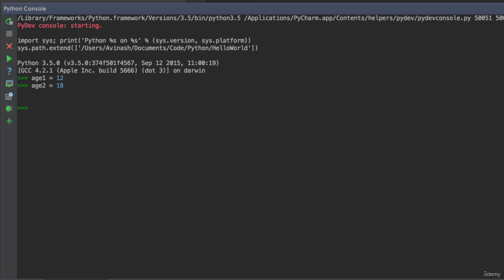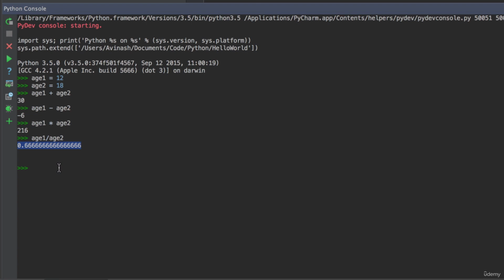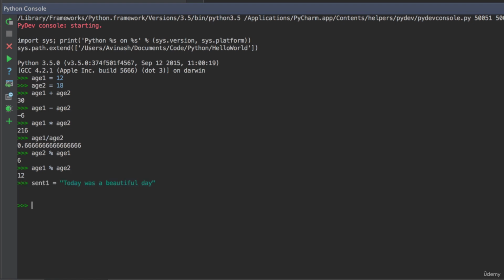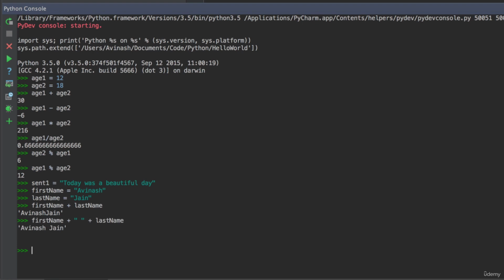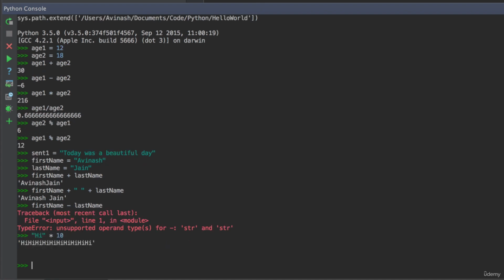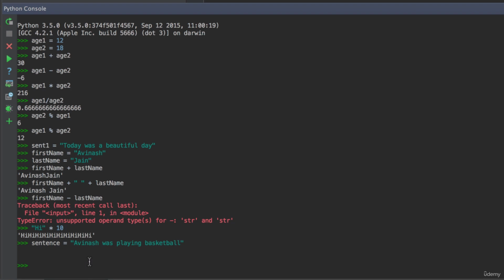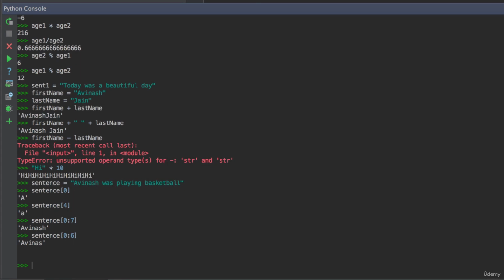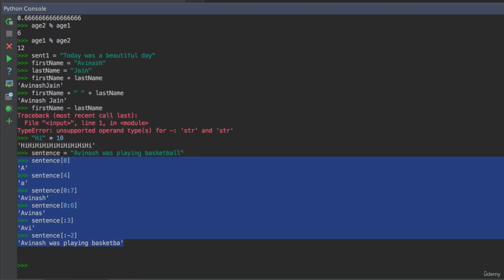3. Arithmetic Operators and Strings in Python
Arithmetic operators are used with numeric values to perform common mathematical operations.

Strings are Arrays. Like many other popular programming languages, strings in Python are arrays of bytes representing Unicode characters.